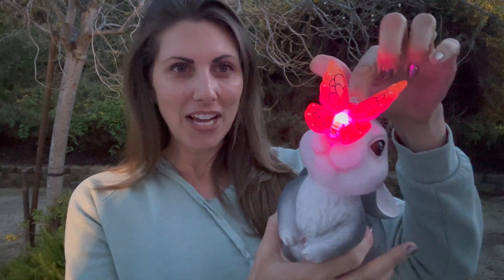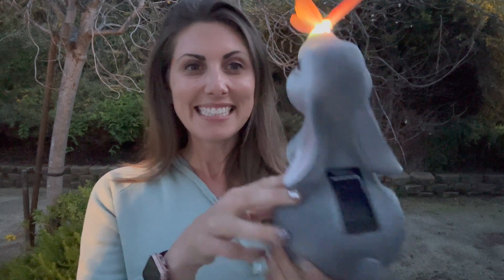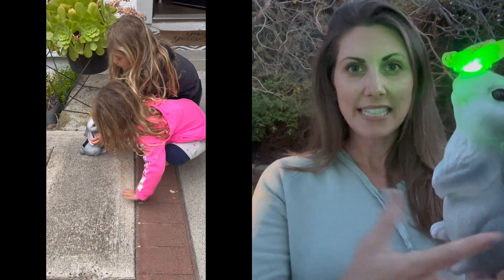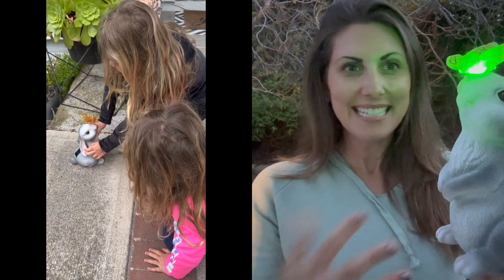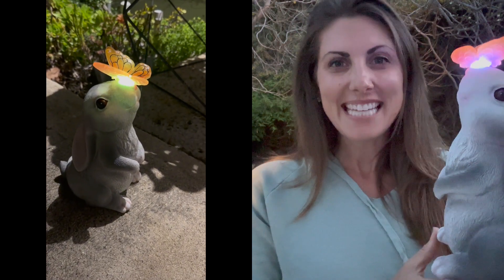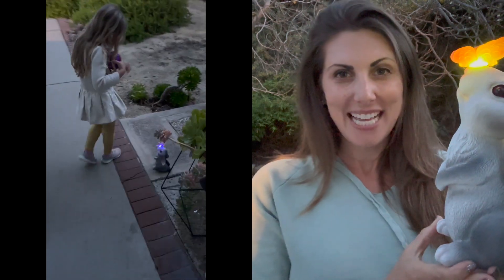Add cuteness to your garden with the solar bunny and butterfly statue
Sinhra Garden Statue Outdoor Decor-Rabbit with Solar Butterfly Changing Lights Garden Statues

Love Amazon deals & cool finds!